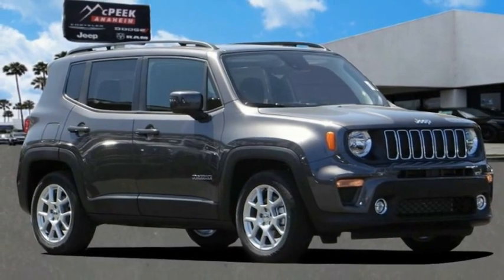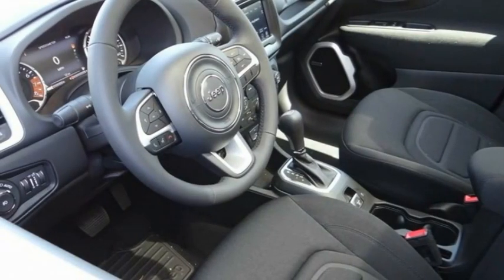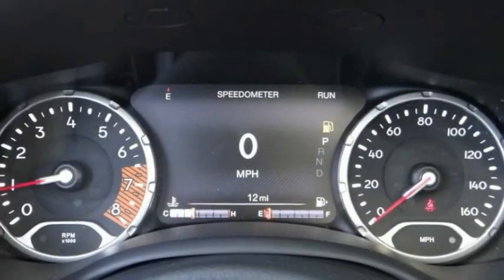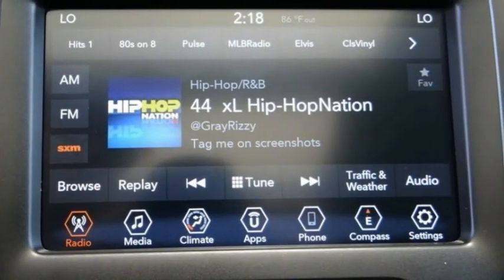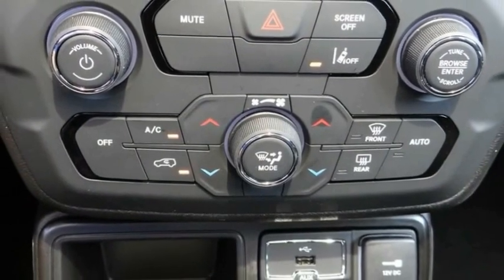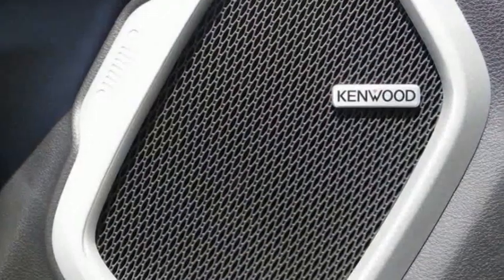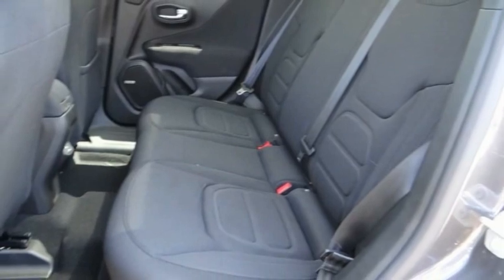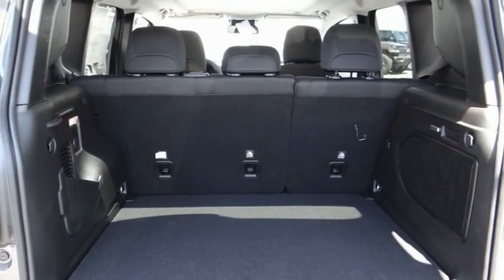2021 Jeep Renegade ORANGE COUNTY,VILLA PARK,GARDEN GROVE,ORANGE,FULLERTON M526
2021 Jeep Renegade LATITUDE FWD

1221 S. Auto Center Dr.

MCPEEK'S CDJR OF ANAHEIM PROUDLY SERVING ORANGE COUNTY, VILLA PARK, GARDEN GROVE, ORANGE, FULLERTON, AND SURROUNDING SOUTHERN CALIFORNIA LOCATIONS. THIS GRAY 2021 Jeep RENEGADE IS EQUIPPED WITH A 2.4L I4, AUTOMATIC TRANSMISSION, AND RECEIVES AN ESTIMATED 22 City/30 Hwy MPG. OR VISIT US AT 1221 S. AUTO CENTER DR. ANAHEIM, CA 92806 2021 Jeep RENEGADE LATITUDE FWD granite crystal metallic clearcoat 2021 Jeep Renegade Latitude FWD 9-Speed 948TE Automatic 2.4L I4 INTERIOR & EXTERIOR PROFESSIONALLY DETAILED FOR DELIVERY. Recent Arrival! 22/30 City/Highway MPG Price includes: $1000 - California BC Jeep Celebration Retail BC CACM4. Exp. 05/03/2021 $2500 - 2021 National Retail Consumer Cash 21CM1. Exp. 05/03/2021 $750 - Chrysler Capital 2021 Bonus Cash 20CM5. Exp. 05/03/2021 Stock #: M526 | VIN: ZACNJCBB6MPM80352 | 2021 Jeep Renegade Latitude FWD TRACTION CONTROL POWER WINDOWS SECURITY SYSTEM McPeek's CDJR of Anaheim